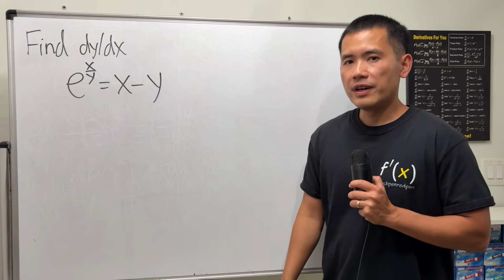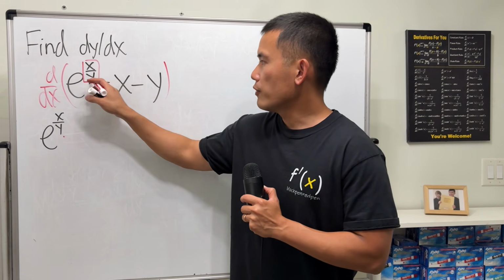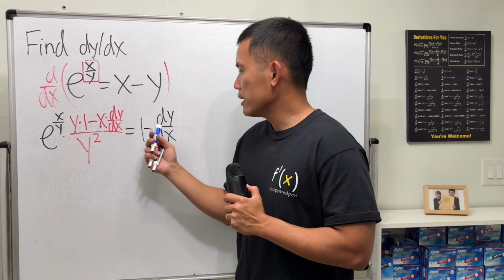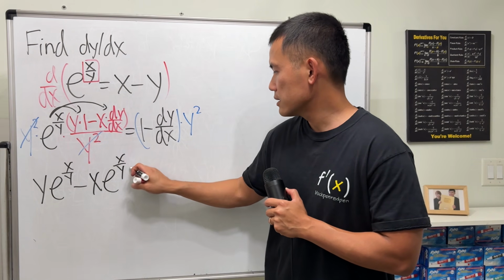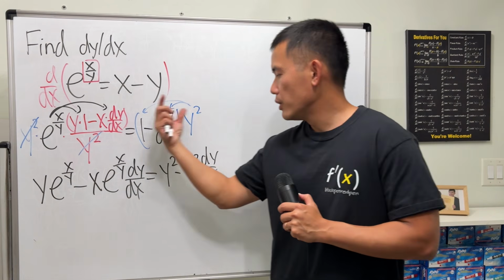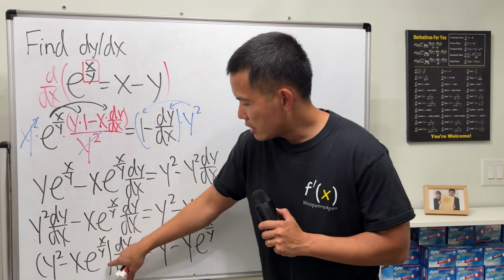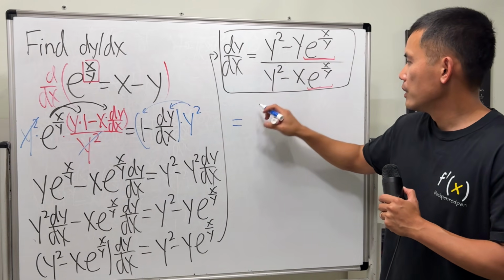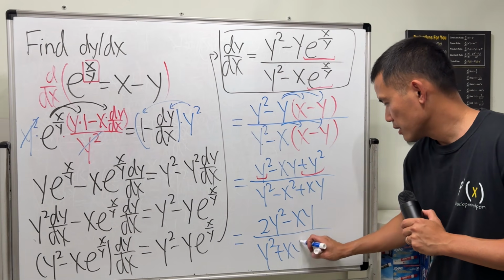Implicit differentiation w/ quotient rule